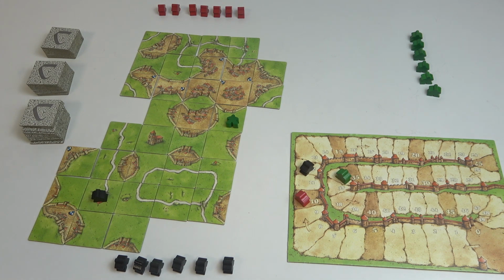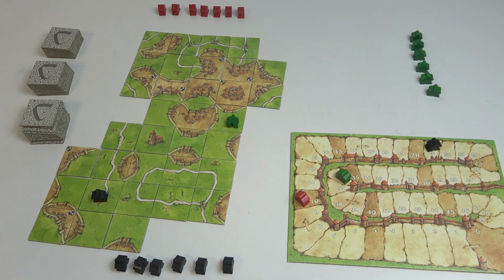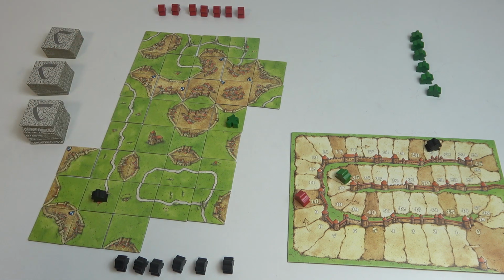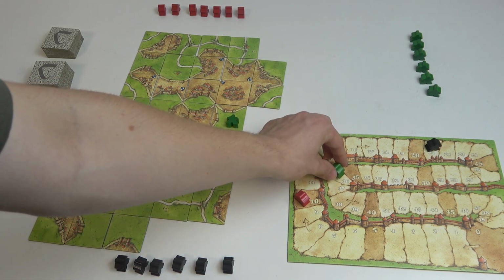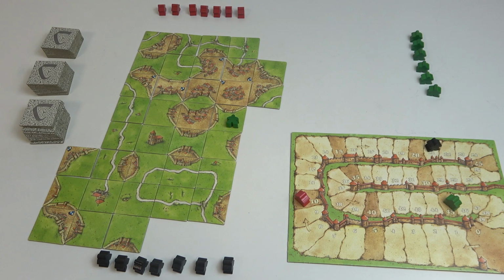How to Score Completed Cloisters in Carcassonne - Mastering the Cloister Scoring Rules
In this video, we'll dive into the intricacies of scoring completed cloisters in Carcassonne. We'll cover the basic rules, the impact of surrounding tiles, and strategies to maximize your points from cloisters.

How do you score a completed cloister in Carcassonne? What tiles affect the scoring of a cloister? How many points is a completed cloister worth? What's the best strategy for placing cloisters? How do farms interact with cloisters? Can multiple players score points from a single cloister? What's the difference between an incomplete and completed cloister?